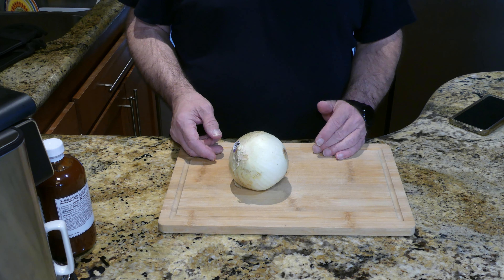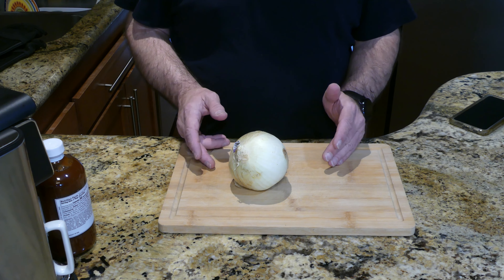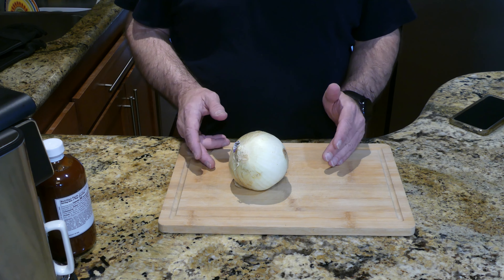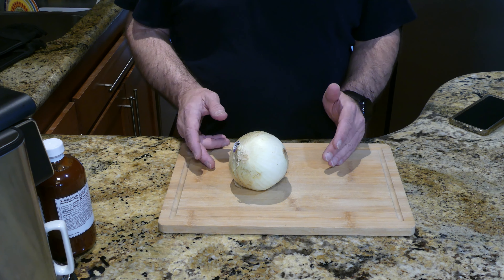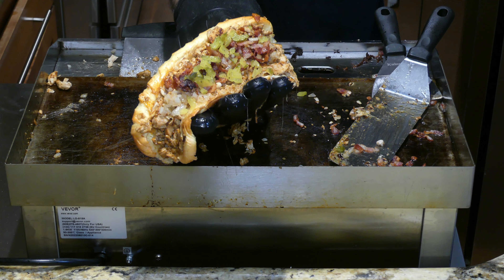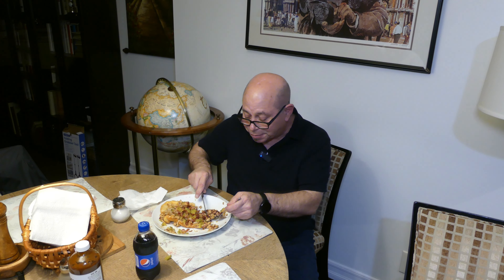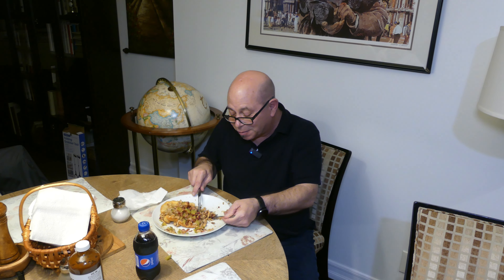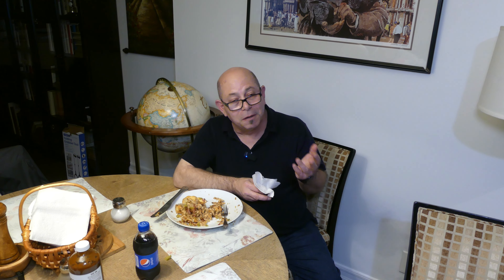BBQ Chicken Cheesesteak Sandwiches - SO tasty! - Vevor 22" Flattop Griddle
Welcome back to The Food Experience!!  This time I am making some BBQ chicken cheesesteak sandwiches, an idea that I saw recently on @waltwins YouTube channel.  I changed it up just a little bit, however if you would like to check out their take on them here is a

I hope y'all enjoyed this experience of BBQ Chicken Cheesesteaks!  See ya real soon on the next one.

Thanks so much for being a part of The Food Experience!